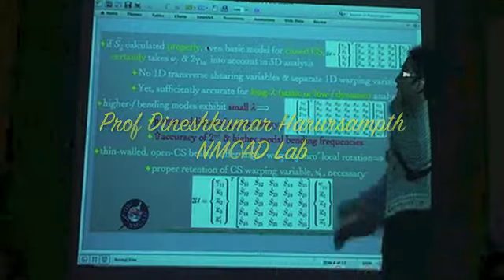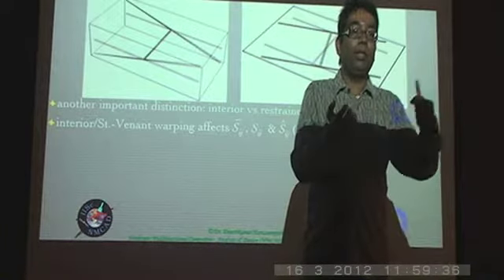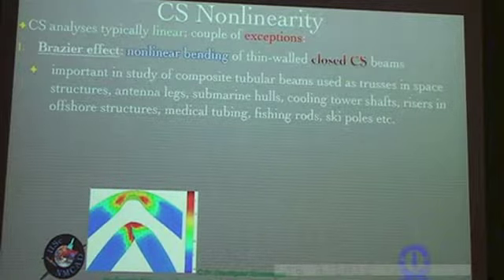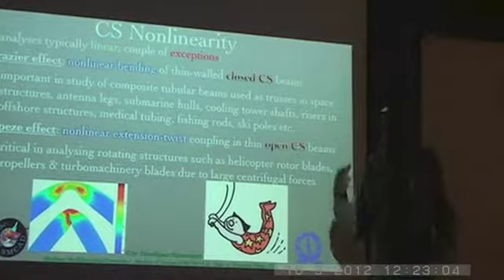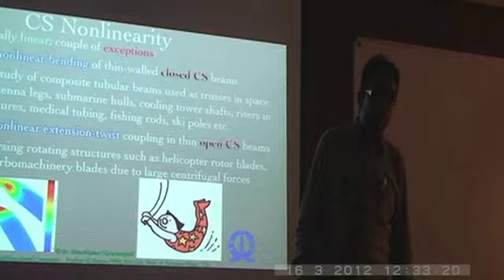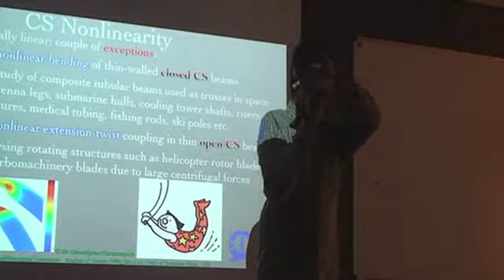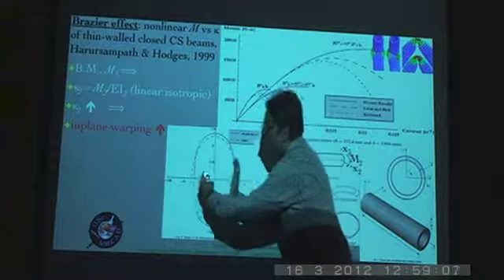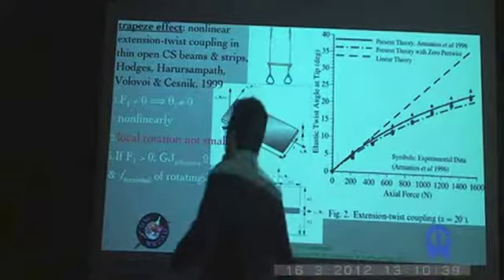AE360Lec10 nonlinear effects 1